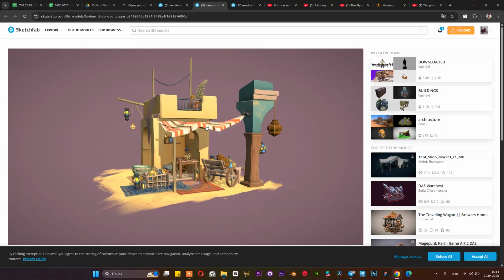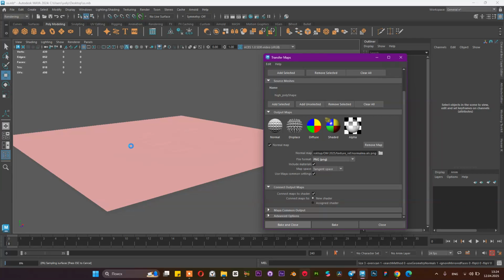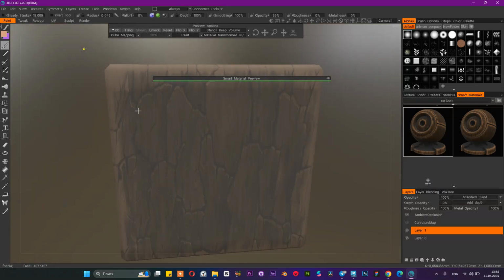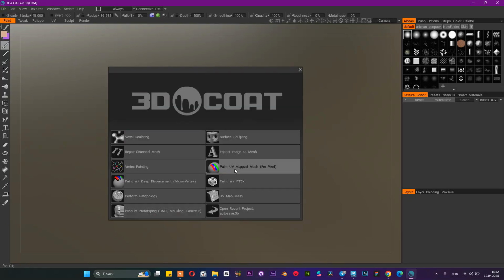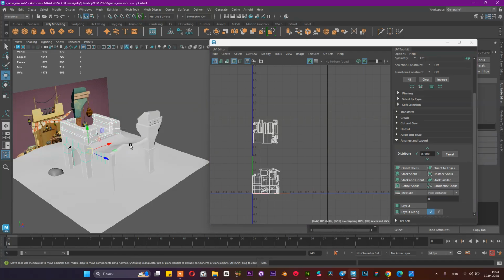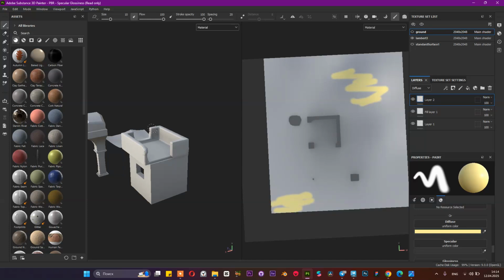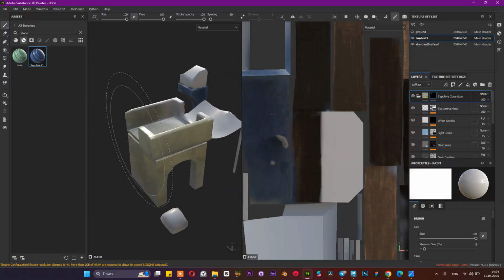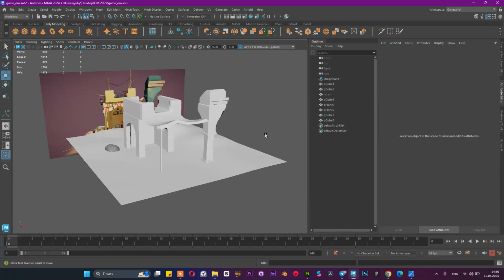OM 2025 lecture 13 environment texturing, baking normals